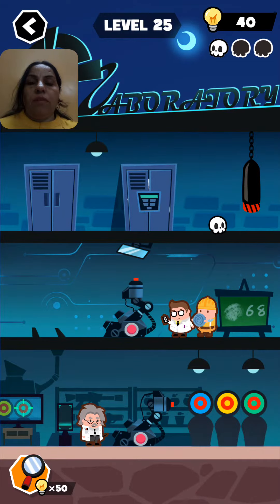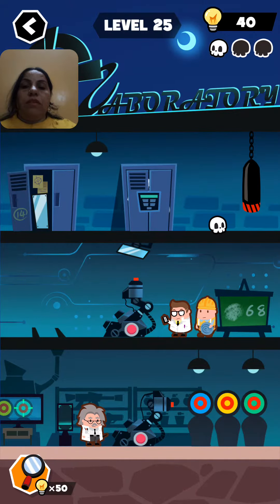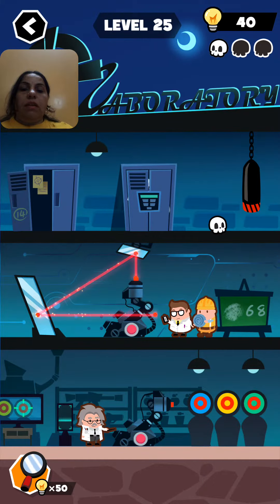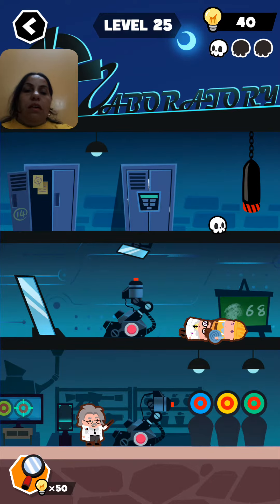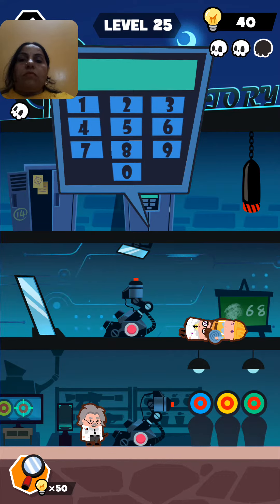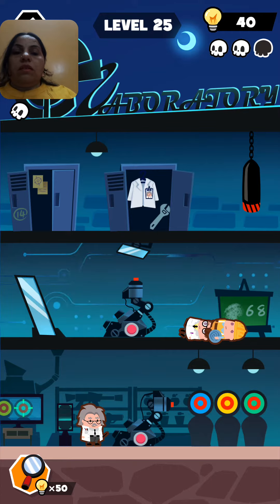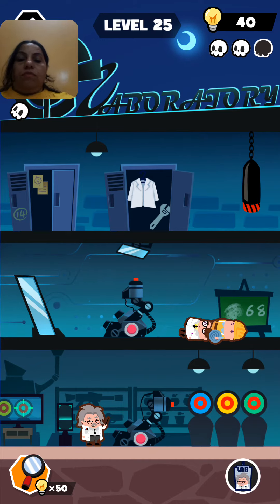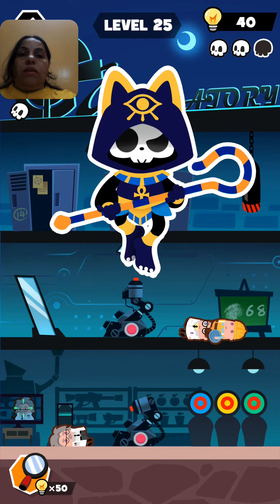YologameLevel25 How to play Yolo Walkthrough Yolo Level 25